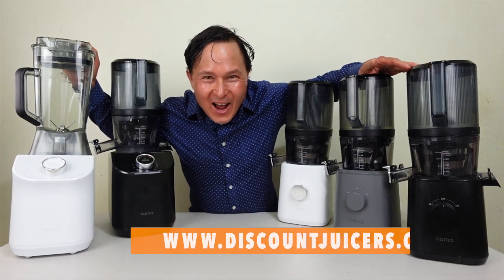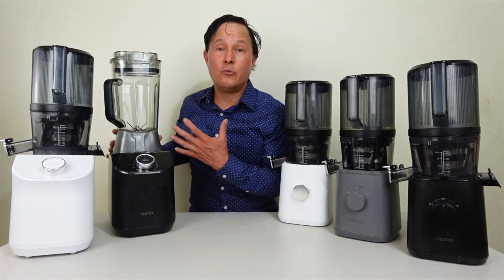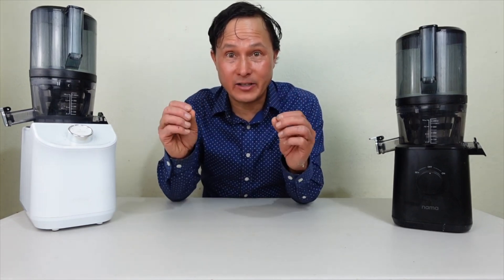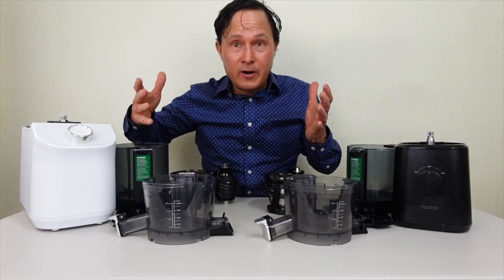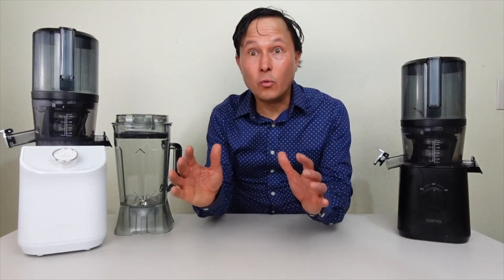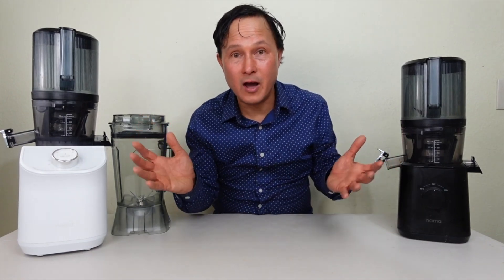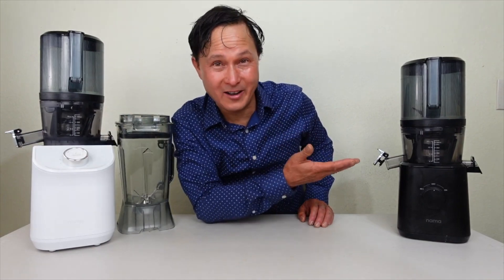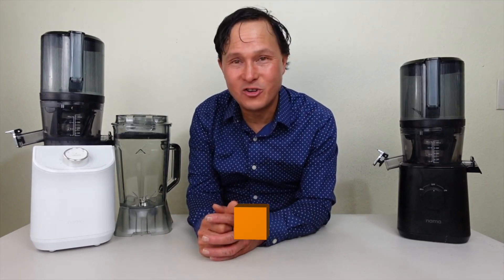Nama J2 Juicer vs Nama C2 Juicer + Blender | Full Comparison Review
compares the Nama J2 Juicer vs the all-new Nama C2 Juicer Blender Combination Kitchen Appliance.

In this episode, John will show all the color options of the Nama J2 Juicer Nama C2 Slow Juicer, and High-Speed Blender Combination Machine that can make cold-pressed juice as well as delicious smoothies, soups, and much more.

First,  you will learn which machine John prefers and why.  You will discover more about Nama as a company the 15-year warranty and why Namawell is different than most companies in Juicing today.

John shares every part that is included with the Nama C2 Juicer Blender combo as well as what is included with the Nama J2 Juicer.  You will see that you get much more when you buy the Nama C2 instead of the Nama J2.

You will learn the exact differences between the juicing parts of the Nama J2 and the Nama C2 setup for Juicing.  You will discover that the juicing parts are identical in most cases with small variations of the auger and body based on the motor shaft of each machine.  You will also learn about the differences in weight of each of the motor bases.

You will discover how to assemble the Nama J2 and Nama C2 when Juicing. You will learn which one of these machines is easier to assemble.

You will learn the decibel noise level of the Nama J2 and Nama C2 when juicing.

You will learn the exact size of each of the Nama J2 or Nama C2 when set up for juicing.

You will discover the specific glass juice catch cups John uses for the Nama J2 and the Nama C2 and learn which juicer can collect more juice and why.

You will learn how the Nama C2 will save space on your counter instead of having a separate blender and juicer by having only one appliance.

Finally, John will run through many scenarios sharing your specific need and whether you should purchase the Nama J2 or Nama C2 based on your specific need.

00:00 Episode starts
00:16 Should You Buy a Nama J2 or Nama C2?
01:12 Who am I?
02:10 Save 10% off Nama J2 or Nama C2 with coupon code BOTH10
03:28 Why I believe the Nama C2 is better than the Nama J2
05:00 All Colors of Nama J2 and Nama C2
05:51 These machines are built to last - 15-Year Warranty
06:40 Nama C2 is a Juicer & Blender
07:15 Parts included with the Nama C2 vs the Nama J2
07:42 What is included with the Nama J2
08:56 What is included with the Nama C2
12:14 Nama C2 includes Online Blending 101 & Juicing 101 Classes a $80 value
13:30 Comparing Juicing Parts on Nama J2 and Nama C2
20:41 Differences in Motor Bases
23:02 How to Assemble the Nama C2 for Juicing
24:02 How to Assemble the Nama J2
24:54 Decibel Sound Testing
26:47 Measuring the Sizes of Both Machines
28:15 Glass Catch Cups that I use 2 quart vs 5 quart
30:00 The Nama C2 is also a Blender
30:54 Space Savings of Nama C2 compared the Nama J2 and Vitamix
31:34 Do you prefer the Nama C2 or the Nama J2? and Why?
32:00 Should You Buy the Nama C2 or Nama J2?
32:10 Buy this machine If You are on a Budget
33:00 Buy this machine if you like Multifunction Machines
34:03 Buy this machine if you want to juice and save space
34:14 Buy this machine if you want to juice and blend and save space
34:35 Buy this machine if you want to bulk-juice
35:17 Buy this Machine If you want to make lifestyle changes
36:18 Buy this machine if you want a machine that looks better
36:55 Buy this machine if you have a large family
37:31 Buy this machine if you only want to juice
38:19 Buy this machine if you are a tree hugger
39:03 Buy this machine if you live off the grid
41:40 Buy this machine if you already own a Vitamix or other high-end blender
42:20 Buy this machine if you have a cheap blender
43:20 What is your specific situation?
43:50 SAVE 10% off the Nama J2 or Nama C2 using coupon BOTH10

After watching this episode, you will learn the complete differences between the Nama J2 and the Nama C2 in this detailed comparison video.  You will learn which machine will benefit you and your family more.